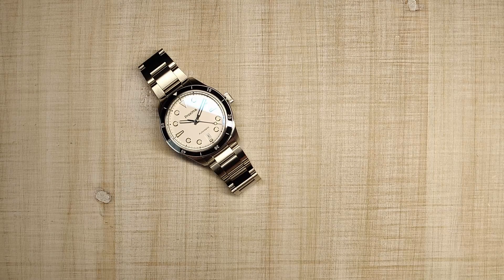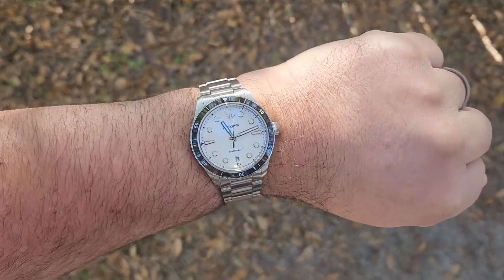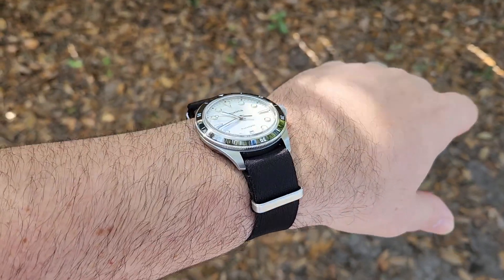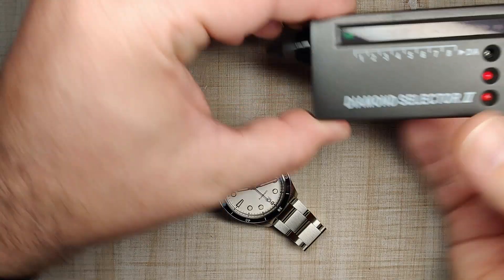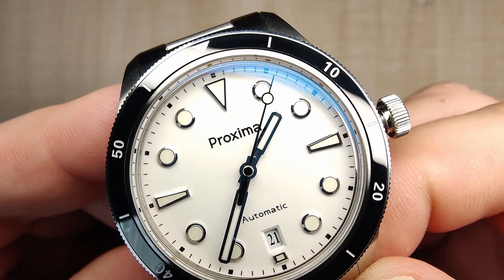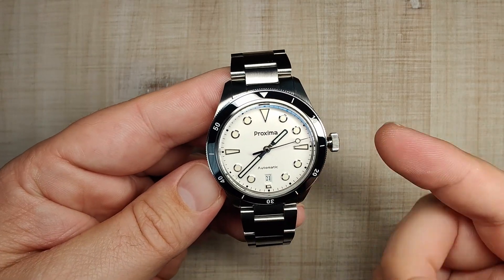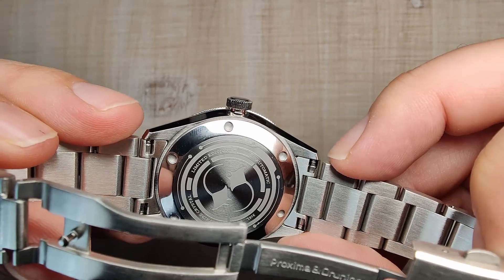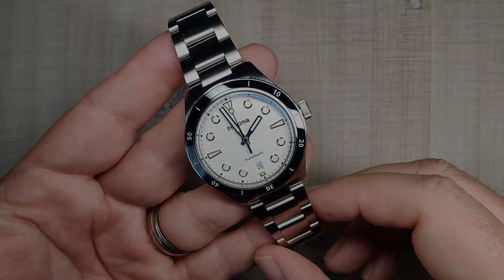Proxima PX1697 Full review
Link to the Watch
Suede Strap
Blue Rubber strap
Vintage Leather
Perlon strap

Timestamps
0:00 - B-Roll
01:12- Intro
01:48- Price, Colors, Specifications
03:17- Dimensions
04:16- Wrist shots and Strap show
07:13- Case finishing
09:13- Bezel
10:52- Crystal
11:28- Dial
14:36- Lume
14:56- Movement and Crown
17:11- The Bracelet
20:10- Conclusion

The links take you to the product, you pay nothing extra, but  the channel gets a little commission from every sale made from that link.  This channel continues to get new releases because of you guys.  thank you for supporting this channel as well as any other youtube channel.